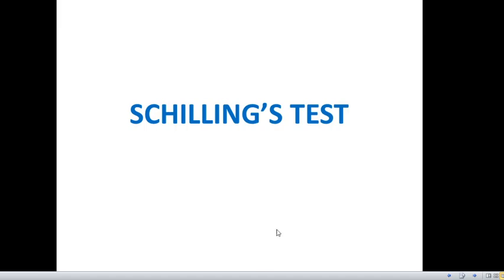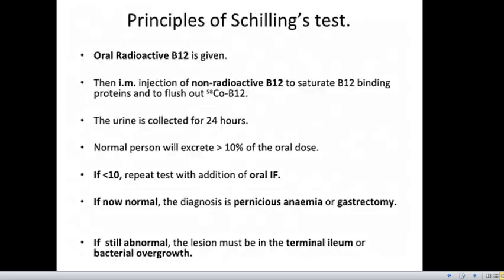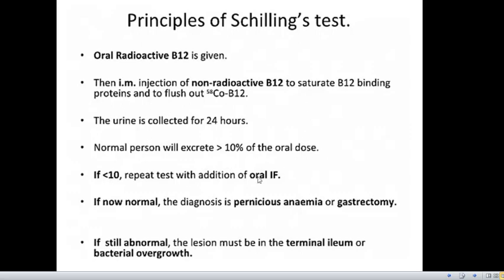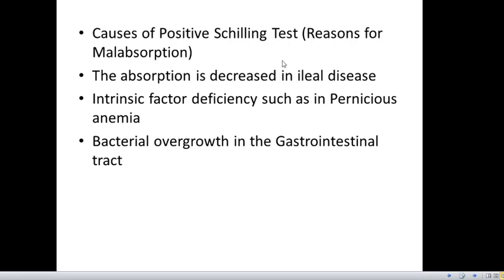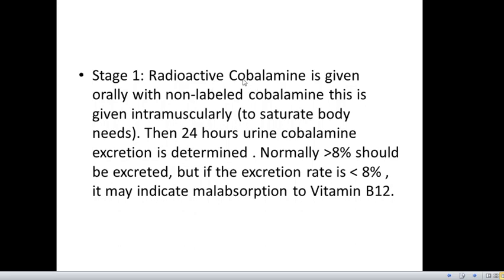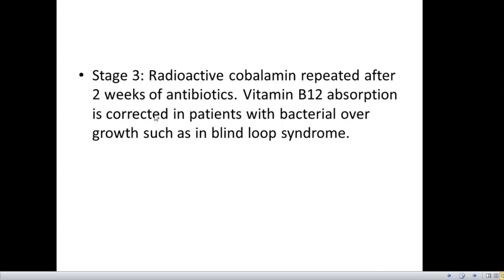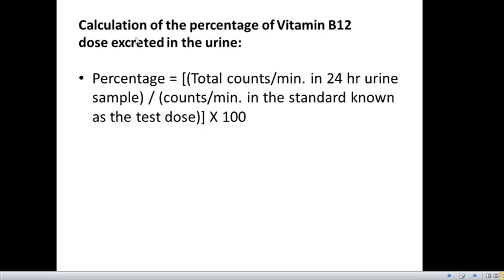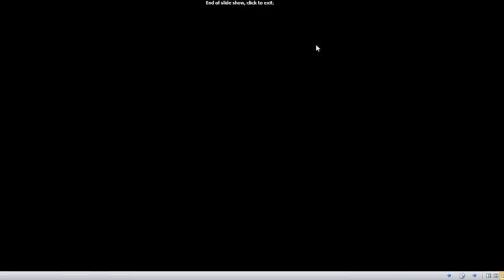schilling's test Lipoksenla